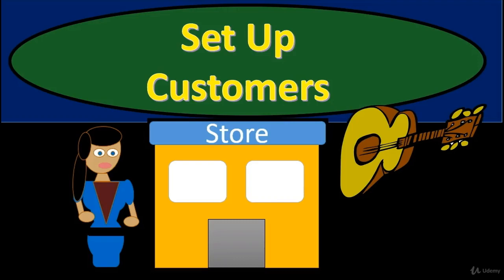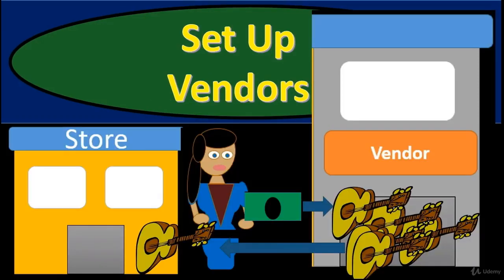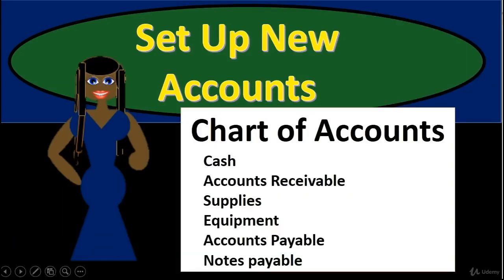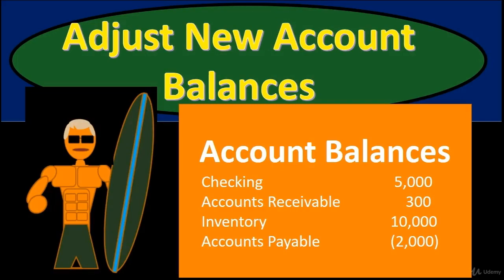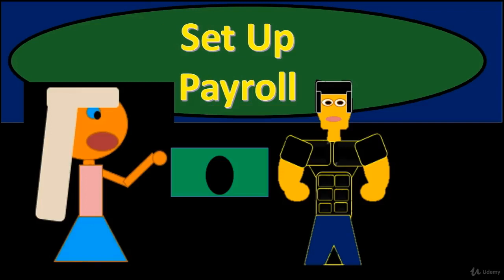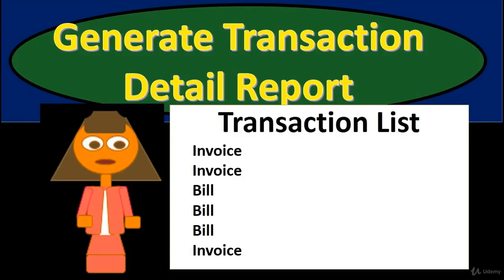QuickBooks 2018 Course - Start a New Company File Overview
QuickBooks 2018  Course - Start a New Company File Overview will discuss what is covered in this section of the accounting software course.